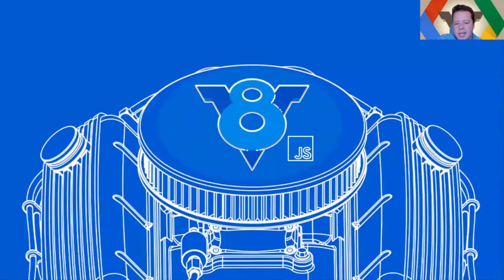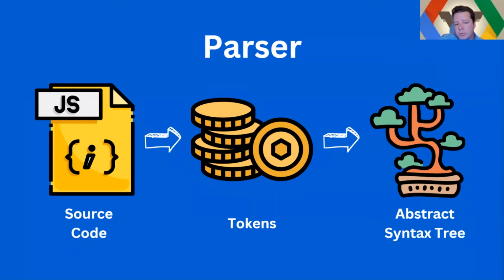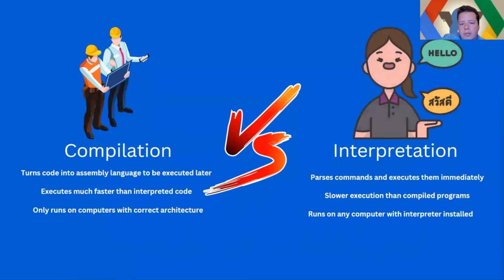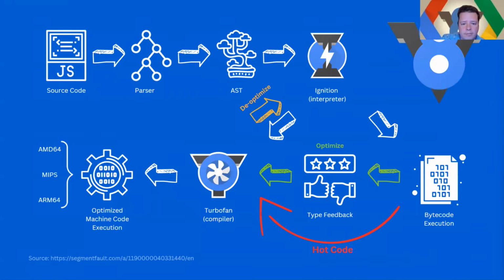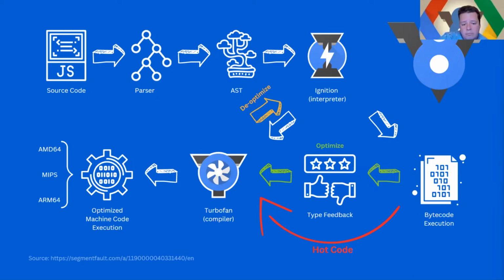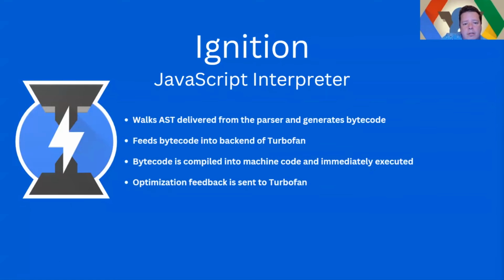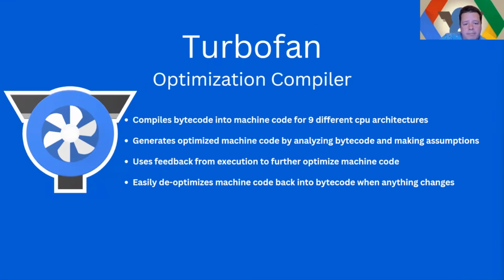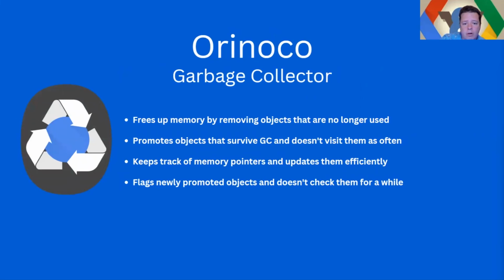JEENY & Bractlet Tech Talk Speaker Series - Chrome V8 Engine: Under the Hood with Michael Grant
Chrome V8 Engine: Under the Hood

I was blessed to be invited to speak to a group of software engineers about the V8 JavaScript engine and how it transforms human-readable source code into machine-executable binary.